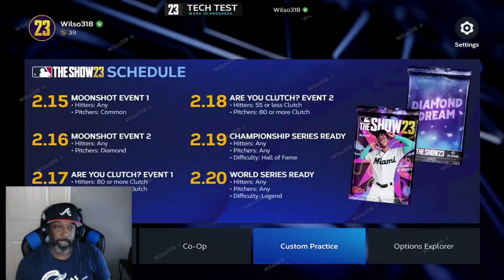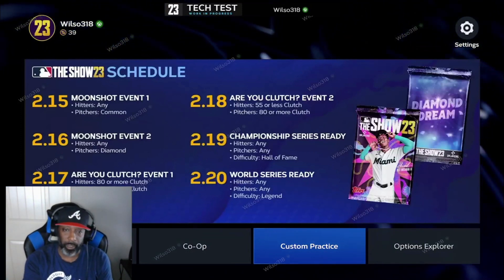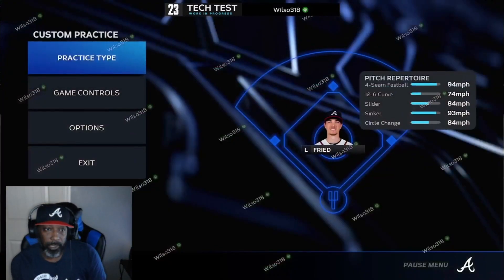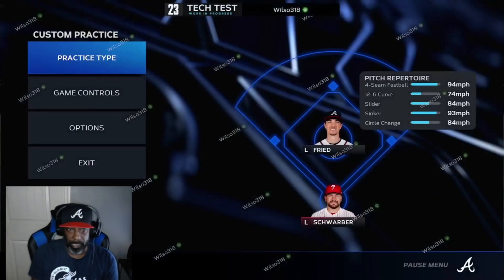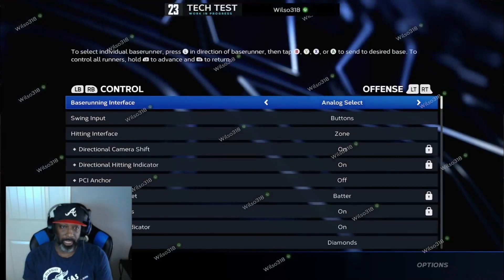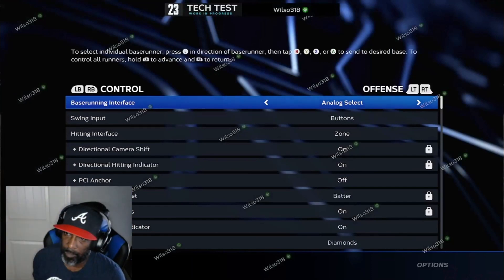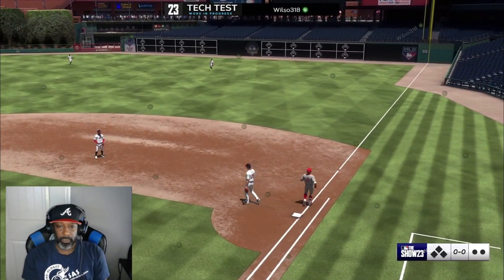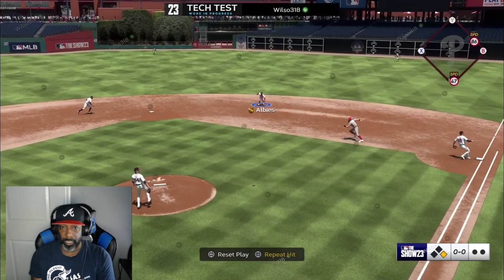How to Change the Throwing Meter in MLB THE SHOW 23